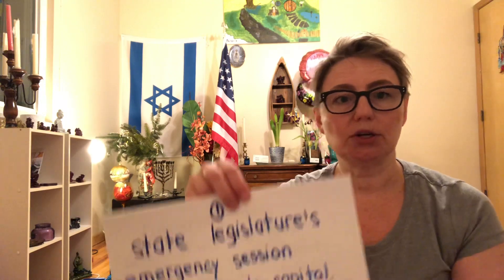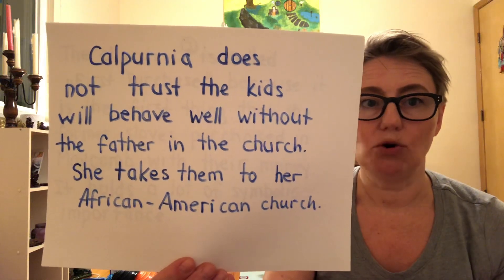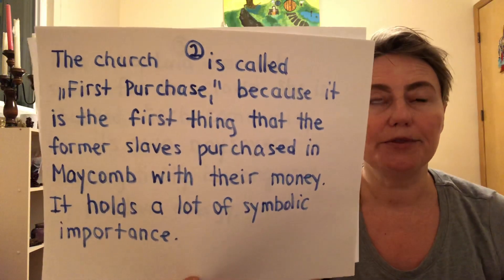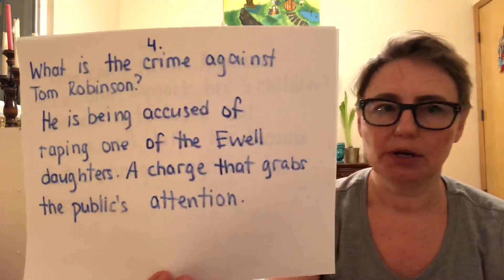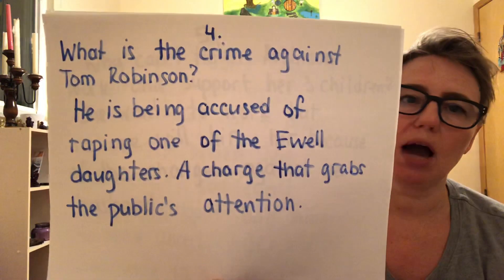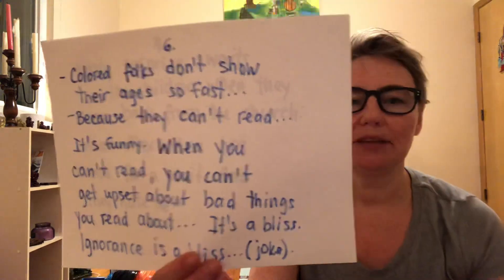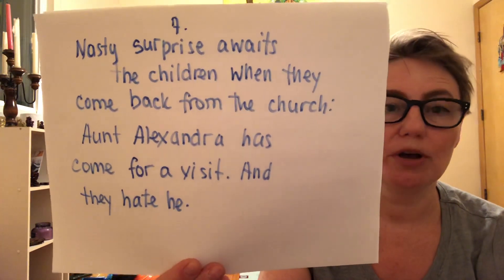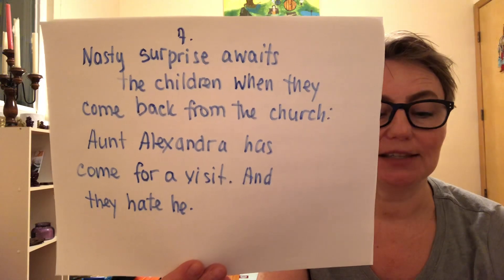High school English. To Kill a Mockingbird.